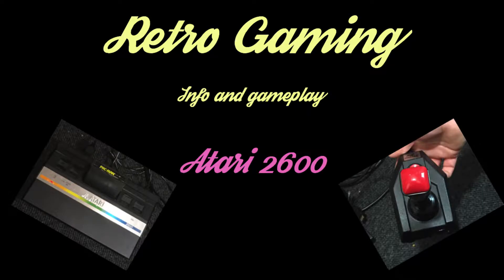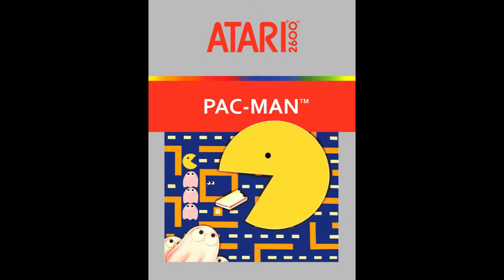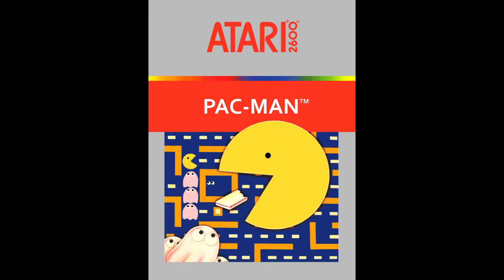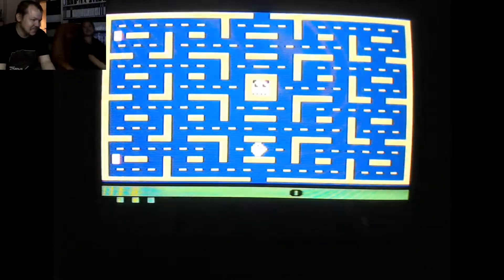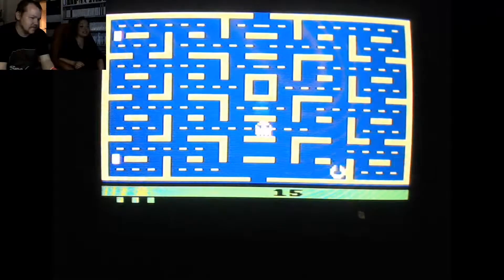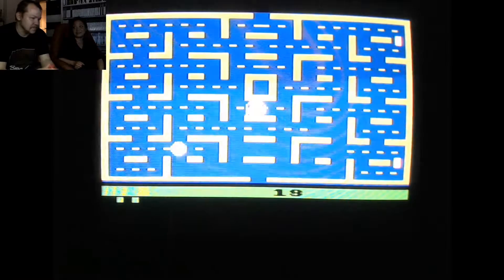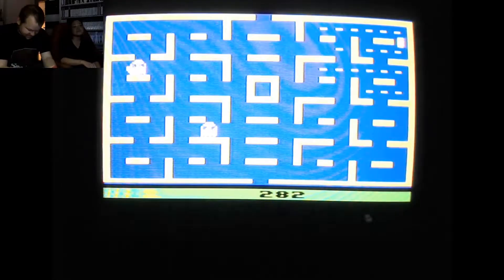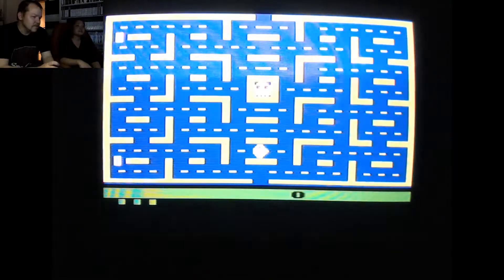Atari 2600 - Pacman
Pacman for the Atari 2600